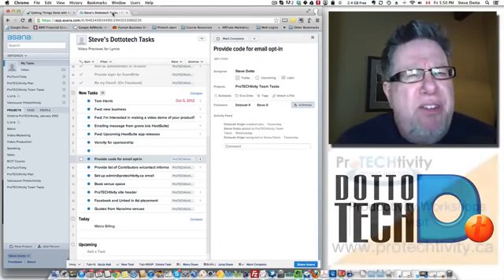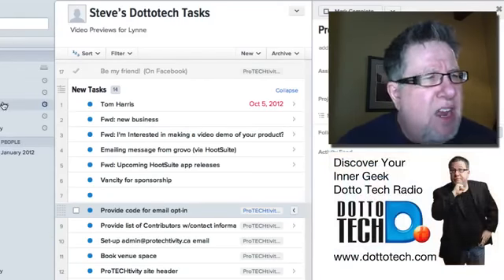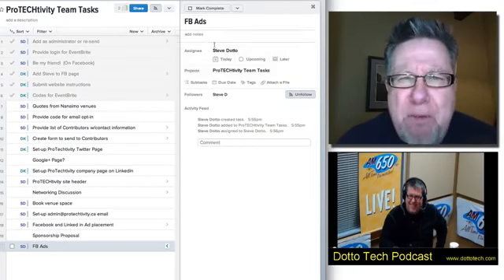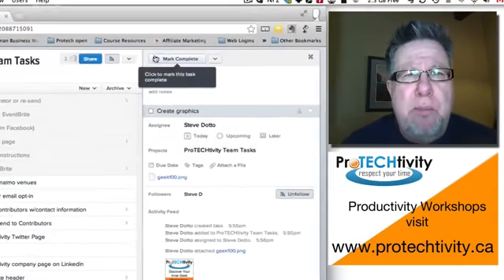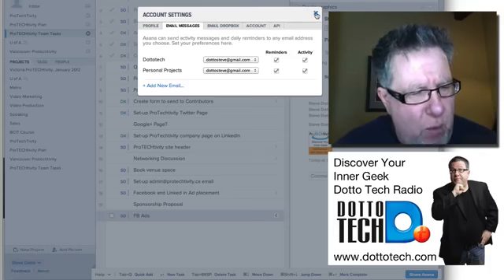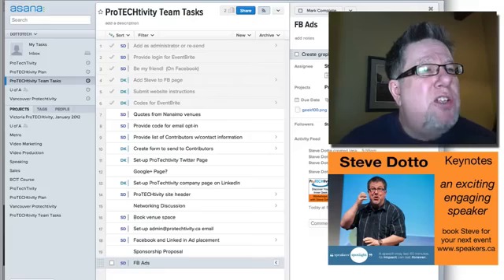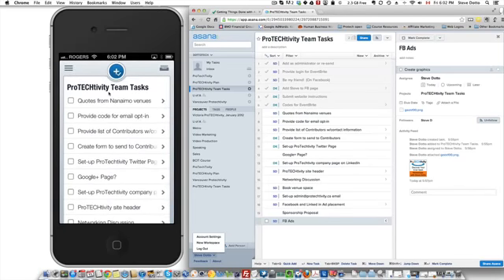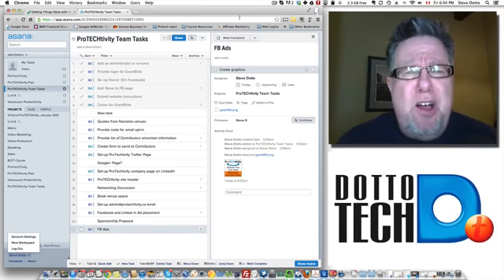Asana - Task and Project Management for Teams29